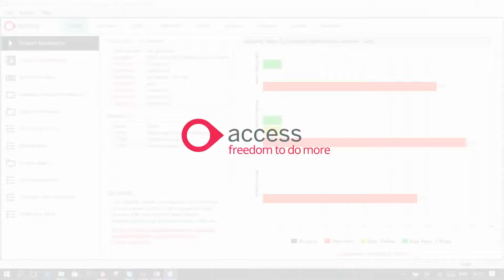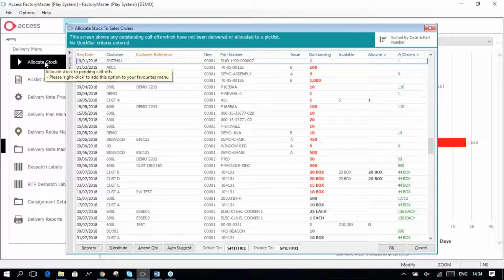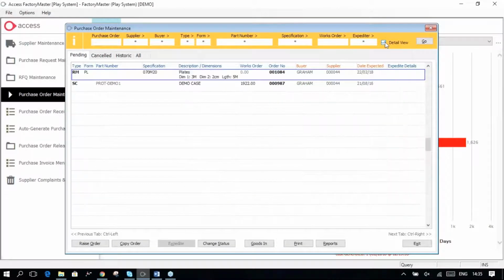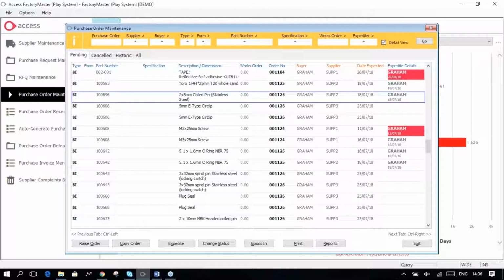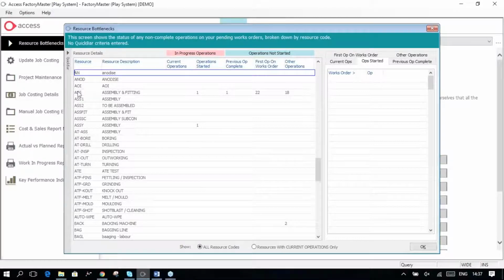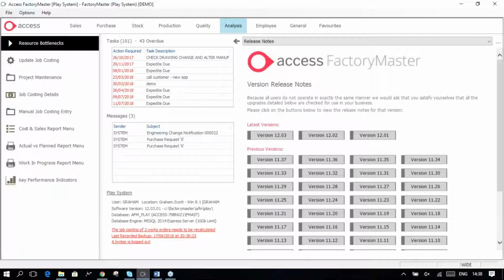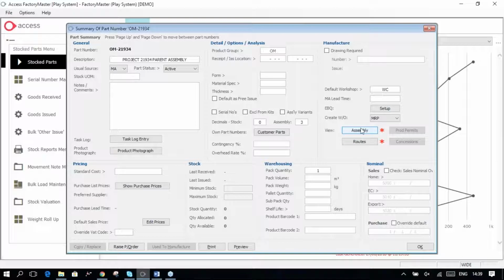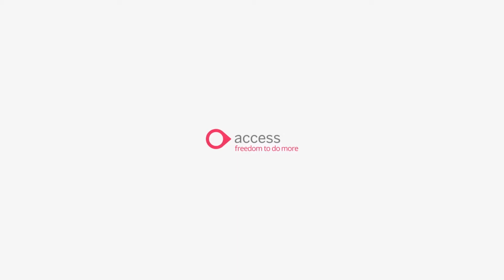Tutorial - How to 'keep your system tidy' in Access FactoryMaster MRP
Watch a short tutorial on how to make sure that old sales orders, works orders and purchase orders are dealt with, helping to improve traceability with Access FactoryMaster MRP software.